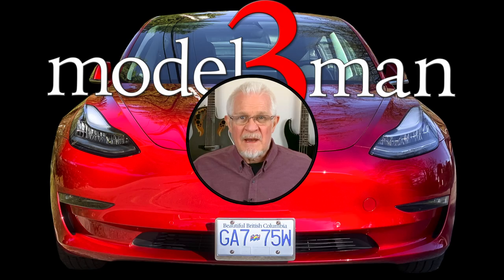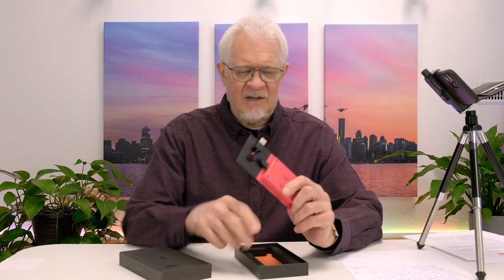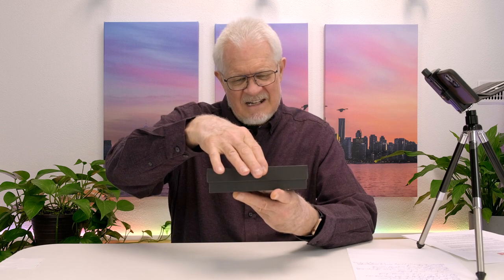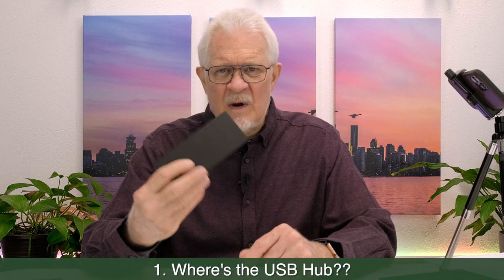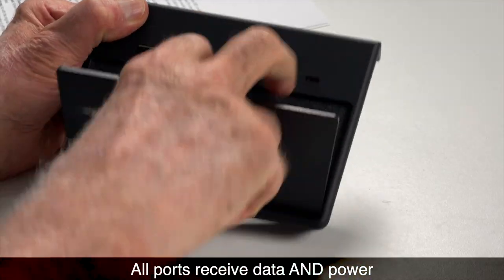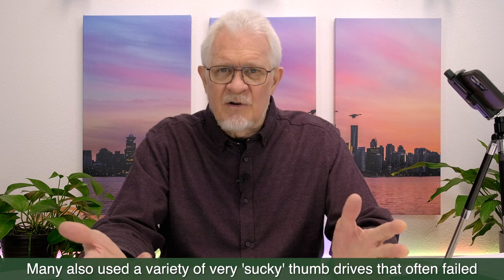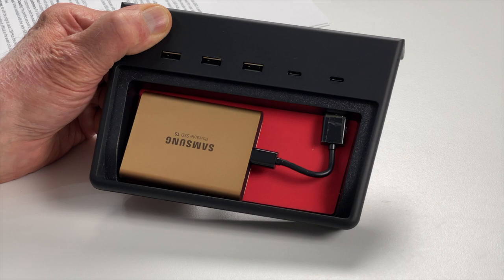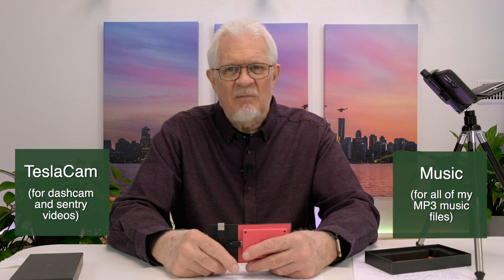Hands on REVIEW of the JEDA SSD unit for Tesla Model 3 and Y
(LINK TO JEDA SSD with $25 discount:
Click here to enter your code, put in this: ssd25 for $25 off the SSD (Not sure how long the offer lasts, so get onto it quickly if you want it)
ALSO, on the USB HUB get $10 off with: jeda10, and on the V4 Wireless Charge Pad there's a $10 discount also with: jeda10

This review of the Jeda SSD provides some very valuable information on how to partition a drive that was formerly thought to be non-partitionable - if such a word exists. Also, I show how to create a music folder and a TeslaCam folder on the same drive to enable you to also play all your own MP3s. In addition, look for a few tricks on how to install it correctly. It is a wonderful product and feels just like an OEM made by Tesla - but of course it’s made by Jeda. If you hurry you can get the $25 discount on this newly launched product